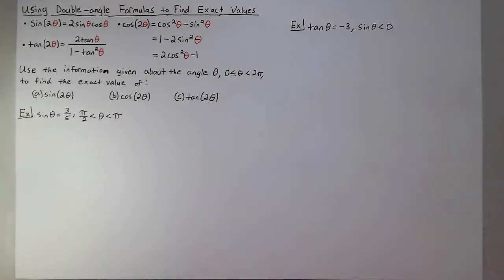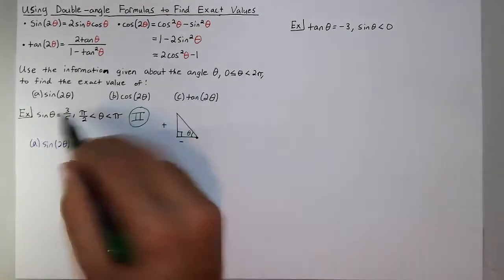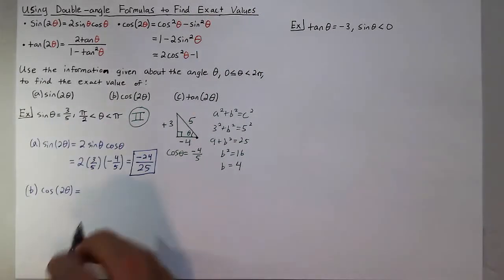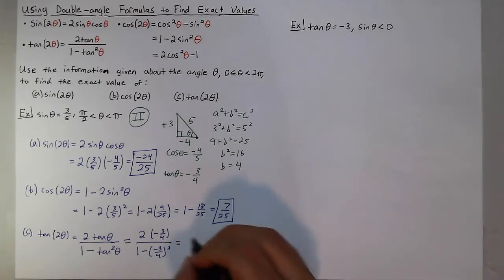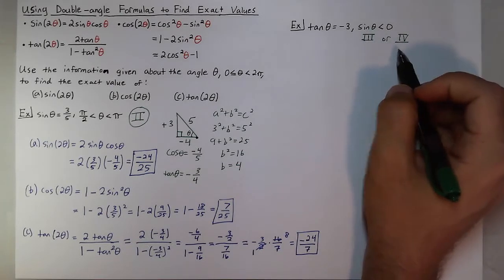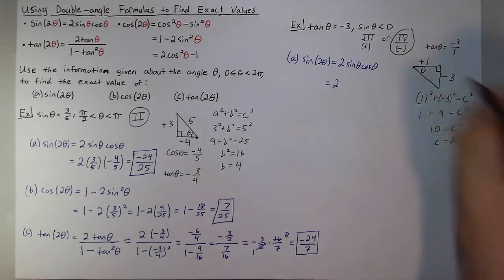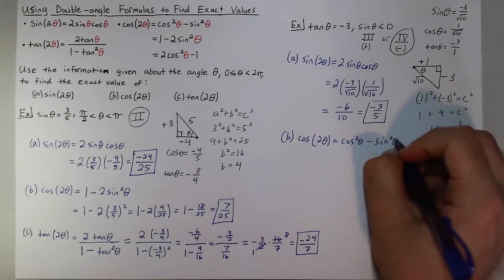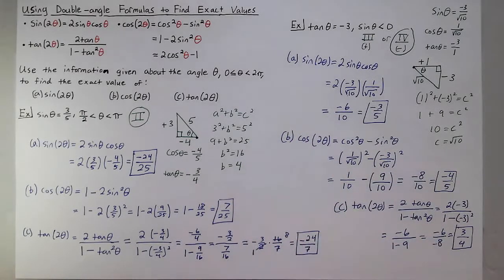Using Double-Angle Formulas to Find Exact Values [7.6-2]